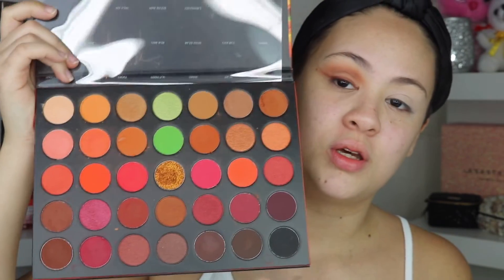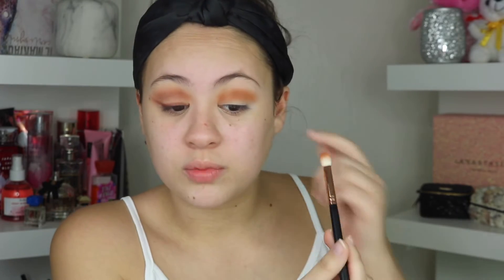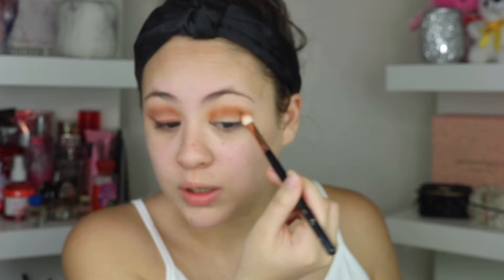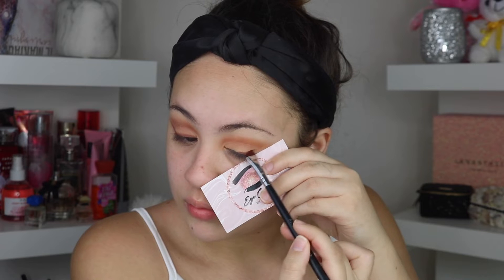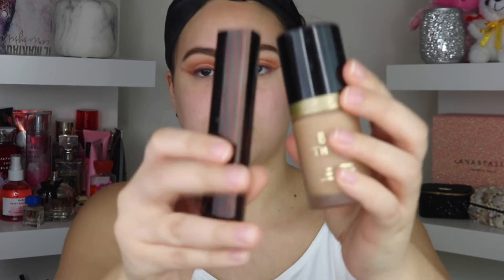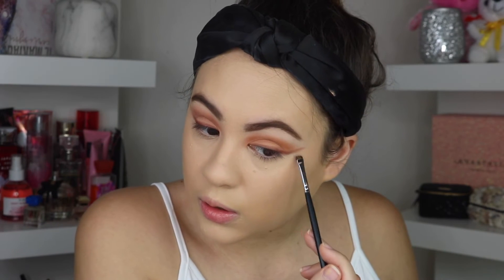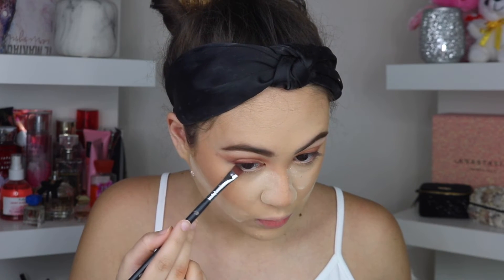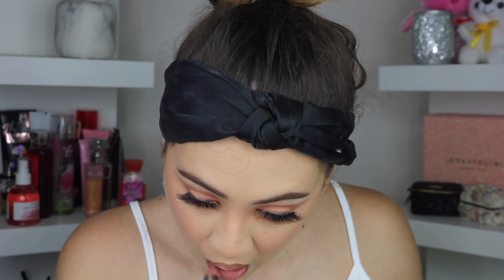FOXY EYES MAKEUP TUTORIAL|Jazmine Lopez